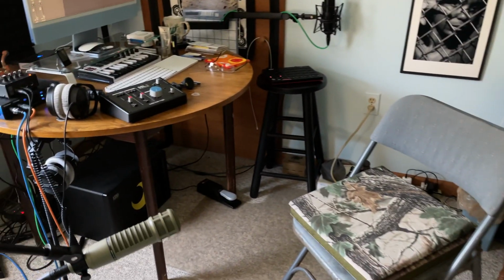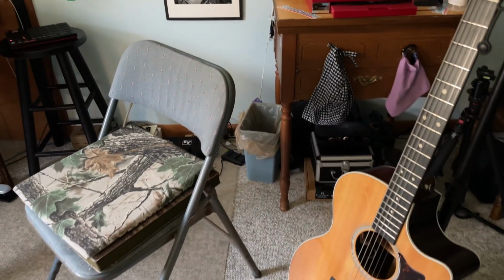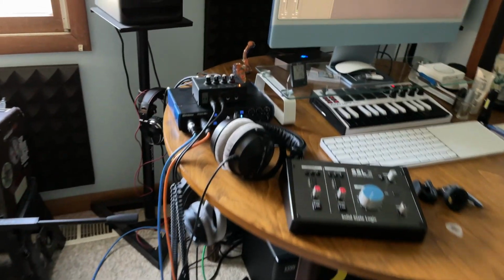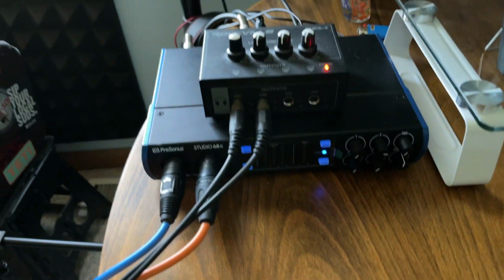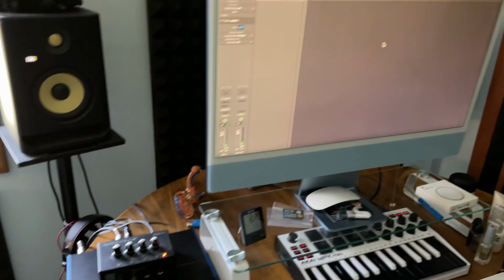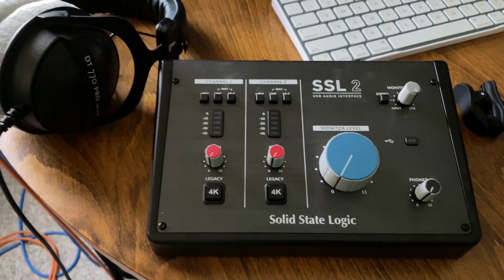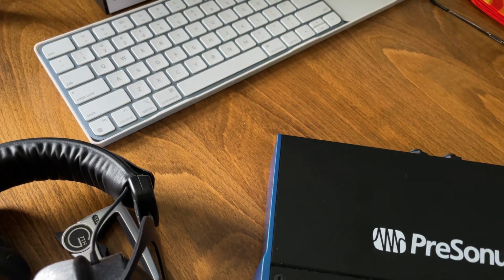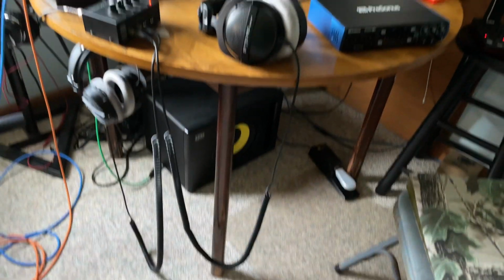PreSonus Studio 68c vs Solid State Logic 2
Which preamp works best with Electro-Voice RE20 dynamic microphone? In this video I test two highly rated audio interfaces to see which one has the best preamp to use with the Electro-Voice RE20 dynamic microphone.

NOTE: This little test was just to see how much gain was needed on each interface in order to get the volume level of the EV RE20 up to around -12 to -18 db. That is what most mics are set at for use when speaking. The RE20 and other dynamic mics such as the Shure SM7B are commonly used for podcasting and voiceovers, not for recording acoustic guitar. My main use for the RE20 will be for recording my voice when I make videos, NOT for recording acoustic guitar or singing, although it can be used for those applications and many others. There are no concrete rules when it comes to what mic to use for recording, I experiment and try different mics and different mic positions and setups all the time and you should too in order to see what best suits your studio needs. And HAVE FUN while you’re doing it, I sure do!